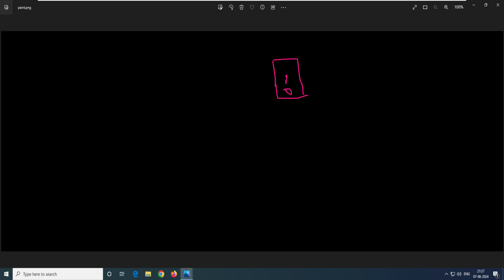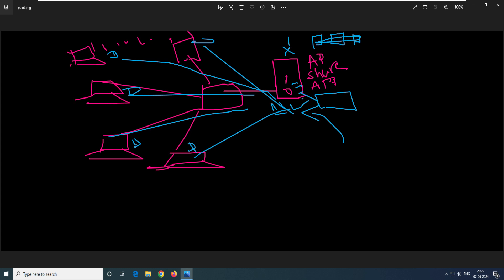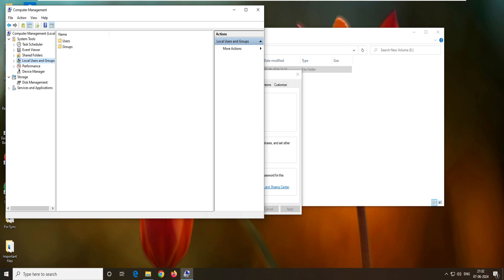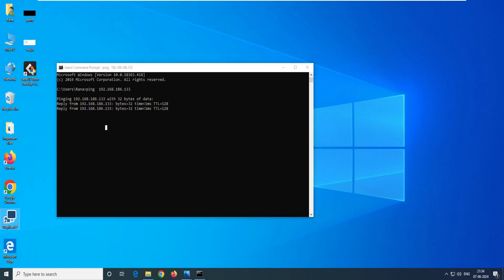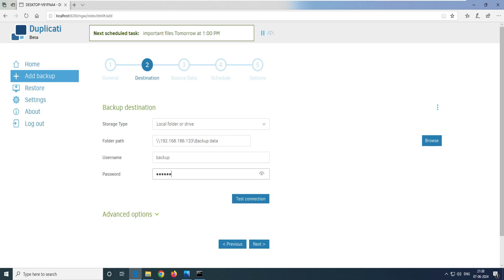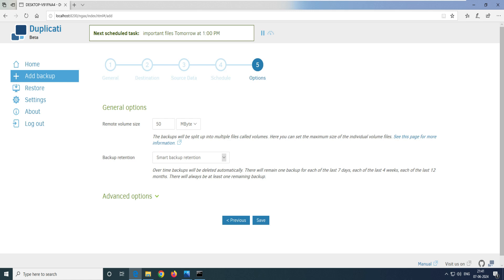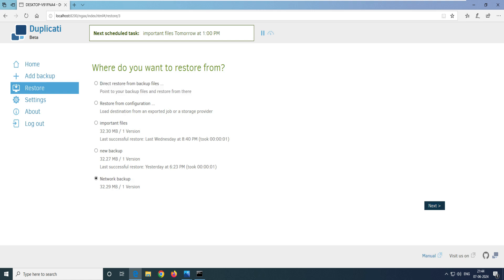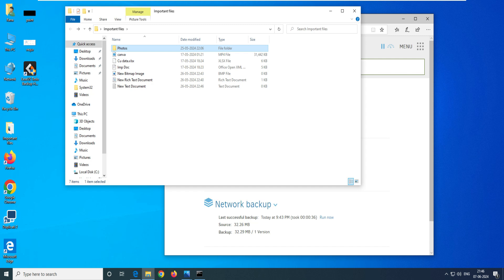How to configure Duplicati | Backup Duplicati on Network Drive | Windows 10 Backup Over Lan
In this video, we will guide you through setting up a shared folder on a Windows machine and running a backup using Duplicati. we will also learn how to restore the data using network drive.

Your Queries-
duplicati
duplicati remote backups
setup duplicati
duplicati backup
How to configure duplicati
how to setup duplicati
data backup
custom data backup
network data backup
folder share
how to share folder in windows
file and folder share
duplicati network backup
duplicati client and server backup
how to backup data on windows server
backup windows 10 data
backup windows 11 data
windows server backup
Backup
 Restore your Computer over Network
windows 10 backup to network drive
network backup windows 10
network restore windows 10
windows 10 backup over lan
windows 10 restore over lan
lan backup windows
lan restore windows
network backup windows 11
network restore windows 11
windows 11 backup over lan
windows 11 restore over lan